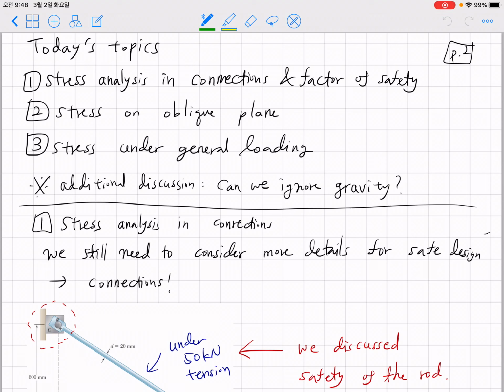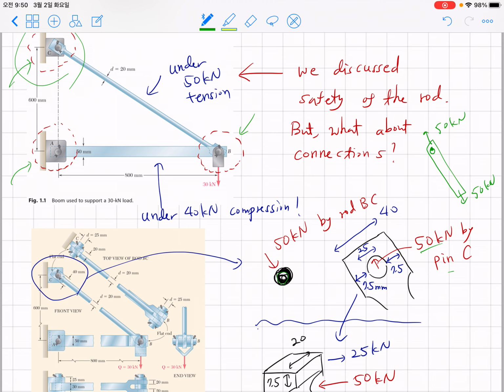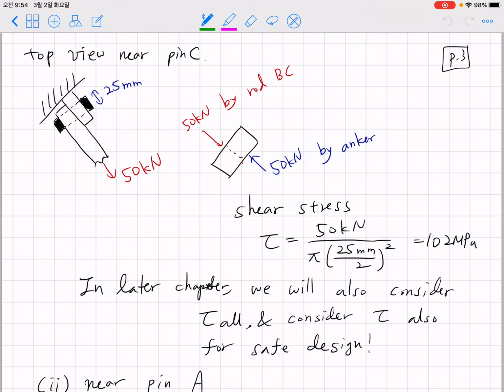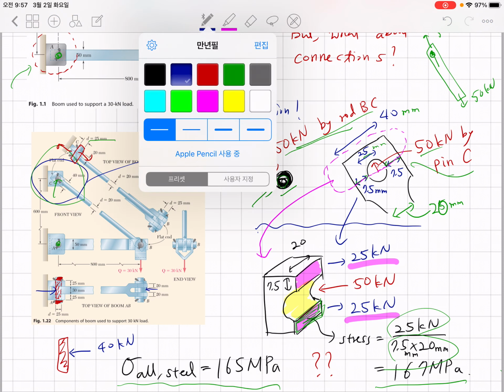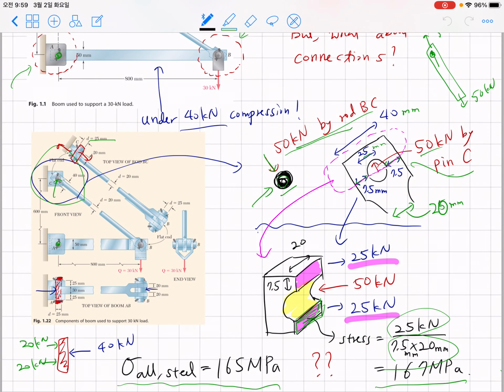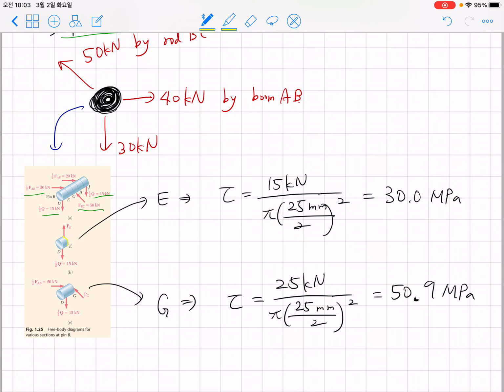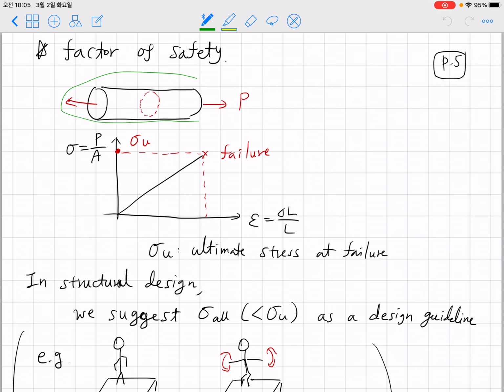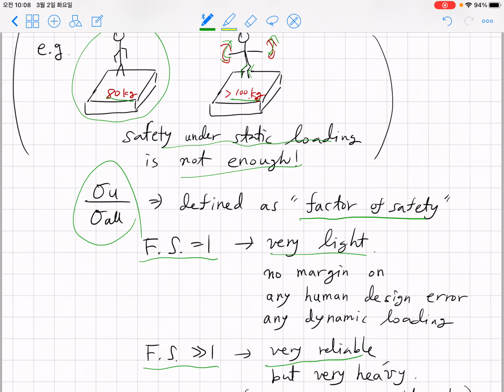Lecture02 Part2 StressAnalysisInConnections